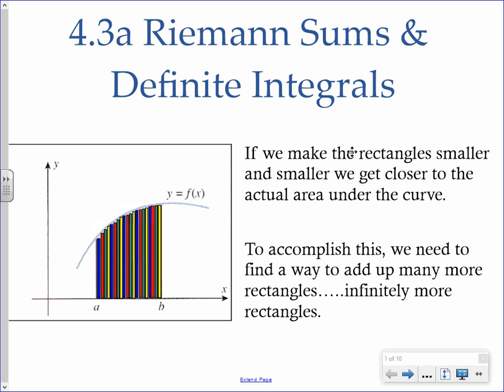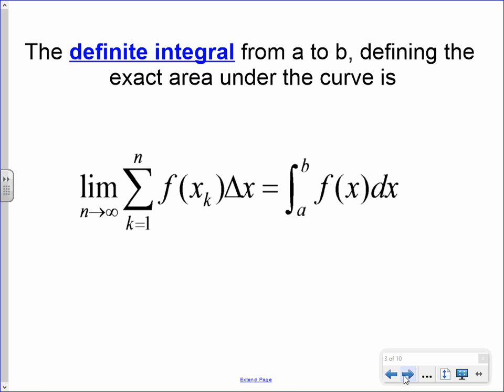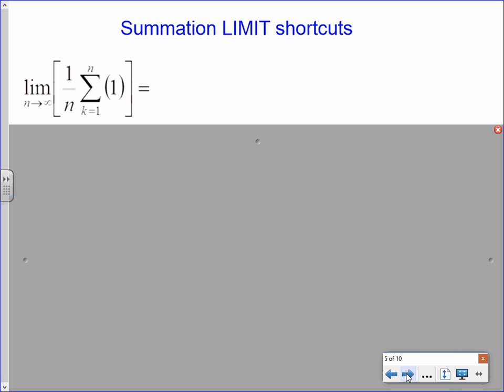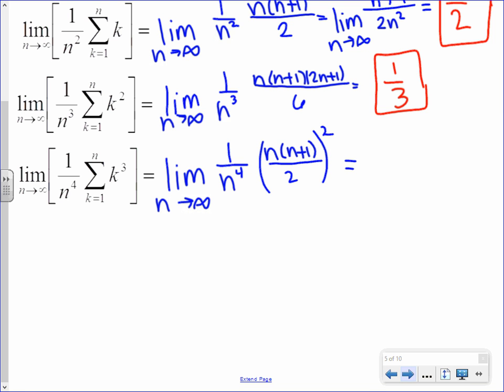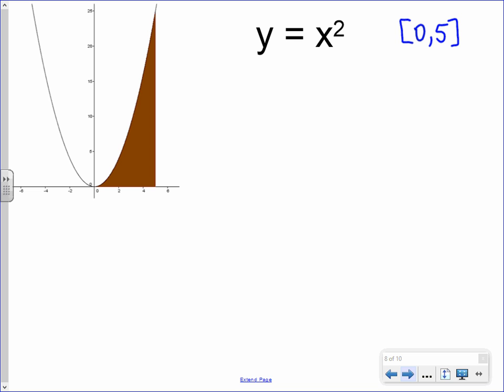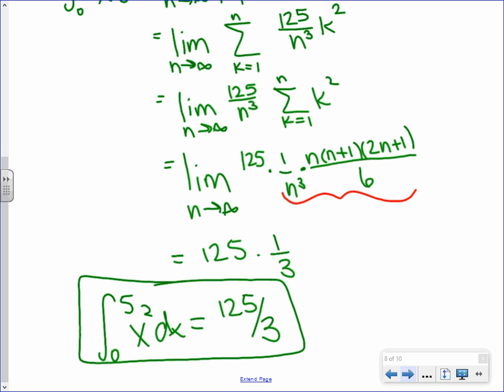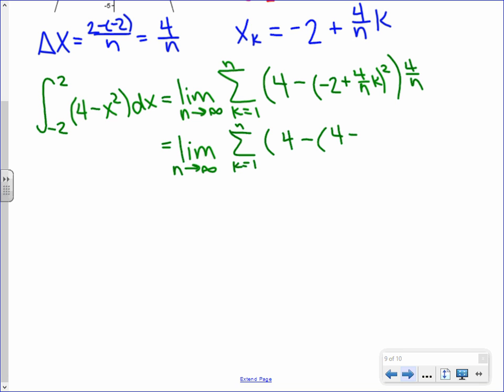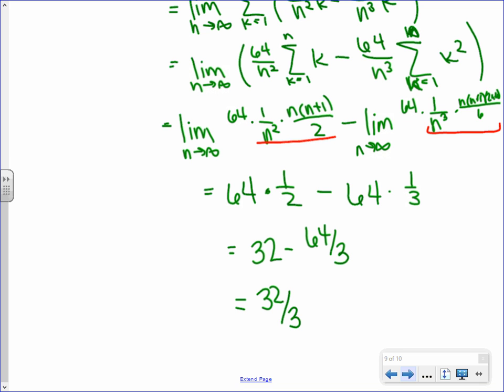4.3a (1/26/18) AP Calculus AB